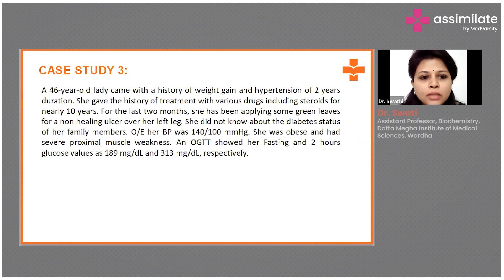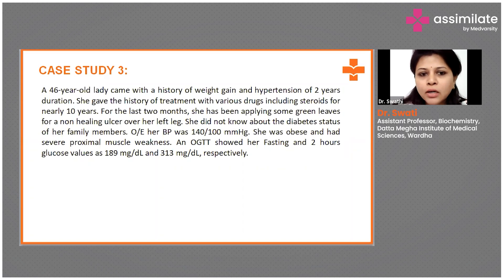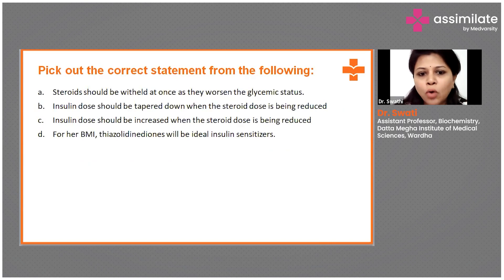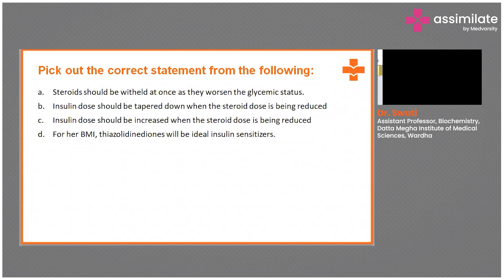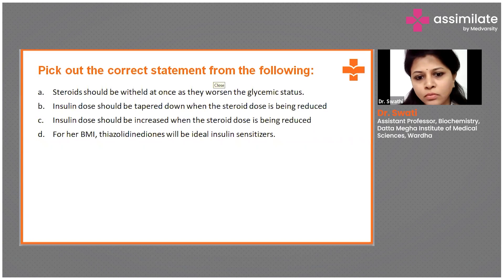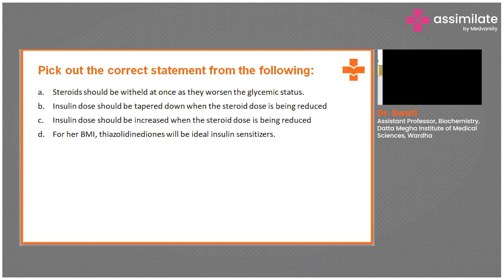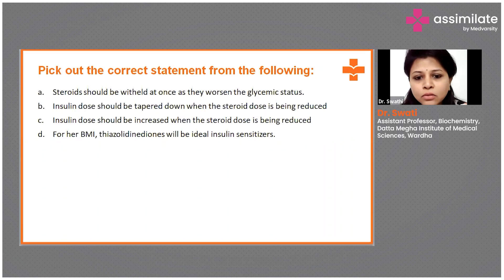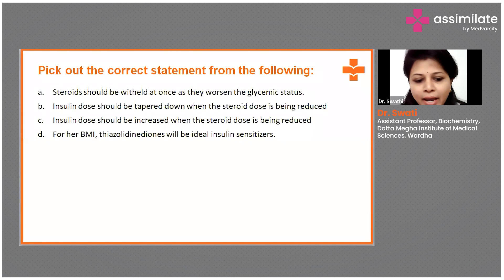Managing Steroids and Insulin for Optimal Health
Steroids and insulin are the most commonly prescribed treatment and play a crucial role in various medical conditions. However, their misuse, improper administration, or inadequate monitoring can lead to adverse health effects. Here is a case study of a 46-year obese lady with a history of weight gain and hypertension for two years who has also been on steroids for approximately ten years.

Listen to Dr. Swathi Assistant Professor, Biochemistry, Datta Megha Institute of Medical Sciences, Wardha elaborating on a case discussion on managing steroids and insulin for optimal health.